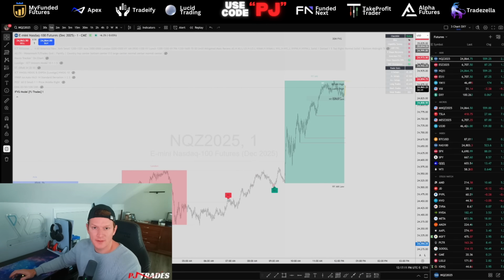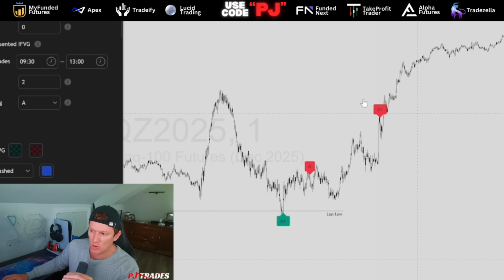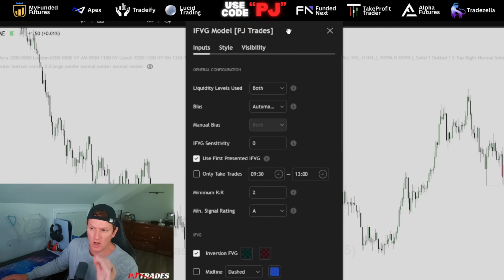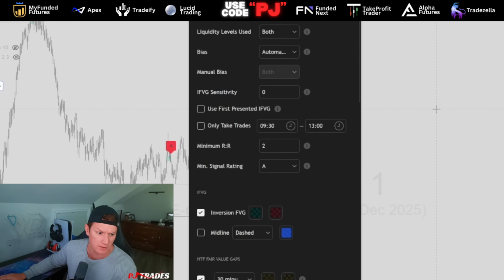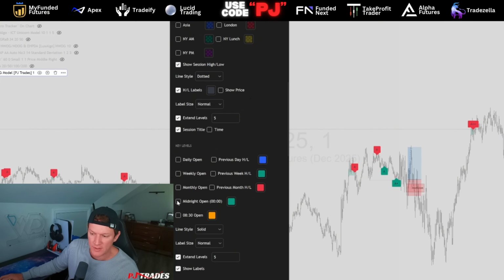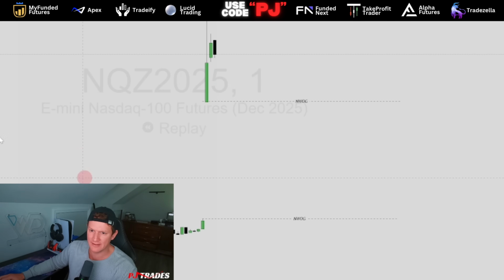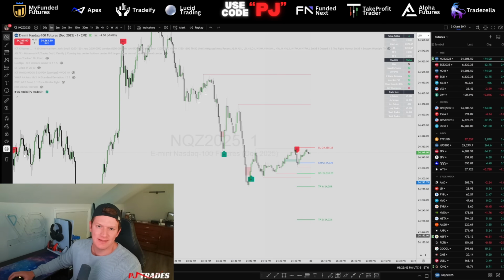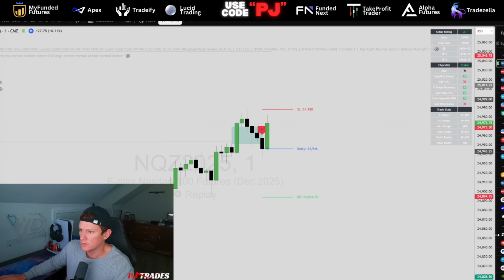How To Use The PJ IFVG Indicator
Welcome to the official walkthrough of the newly-released trading indicator! My name is PJTrades. I'm a 10 year professional full-time day trader and I'm here to cut the learning curve in half.

In this video, I break down exactly how to set it up, how to completely customize all of its features and how to use it for signals and guidance while trading LIVE.

00:00 Intro
00:27 9 Indicators In 1
01:03 How to Add the Indicator on TradingView
01:46 Customizing Your Needs
02:01 Liquidity Levels
03:11 The Bias Setting Explained
04:10 Your Trading Preferences
06:46 Trading Checklist
08:48 Session Highs and Lows
09:41 Key Levels
10:56 Macro Times
11:44 NWOG/NDOG
12:42 SMT Divergences
14:52 Alerts/Notifications
16:29 How the Indicator Works in Real Time
17:33 PJ's Final Thoughts and Advice
My name is PJTrades. I'm a 10 year professional full-time day trader and I'm here to cut the learning curve in half. On this channel I provide tons of FREE educational videos, trade recaps, and Q&A sessions. If you want to learn more about how I trade join our FREE trading community below!

Join my FREE Newsletter! Get weekly insights, trade setups & updates straight to your inbox

(CODE:PJ)

(CODE:PJ)

(CODE:PJ)

(CODE:PJ)

(CODE:PJ)

(CODE:PJ)

(CODE:PJ)

(CODE:PJ)